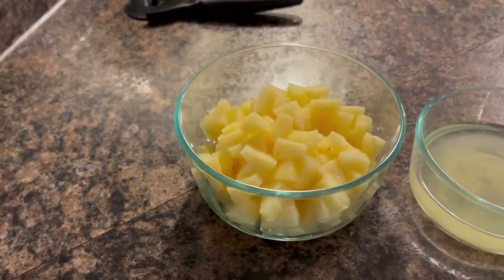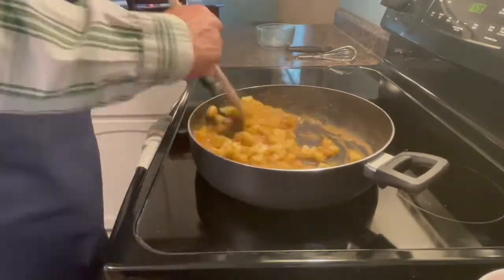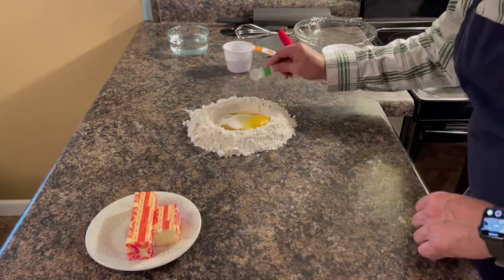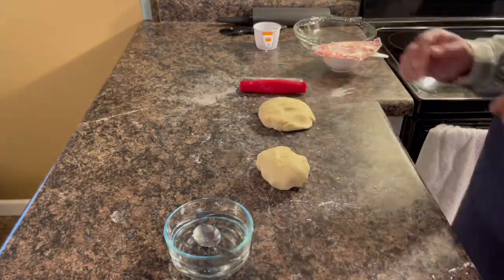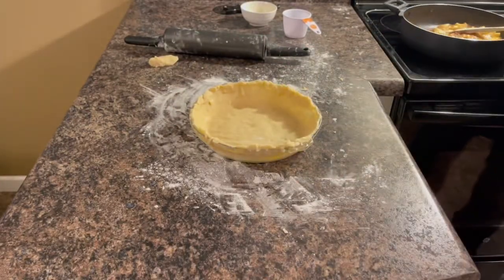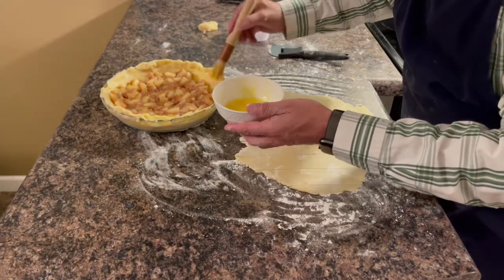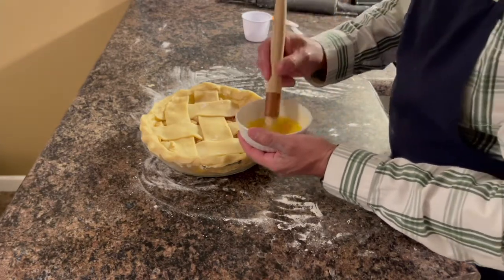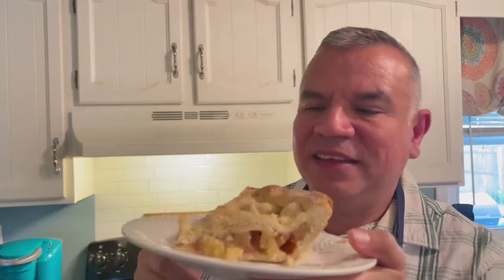How to make pineapple pie